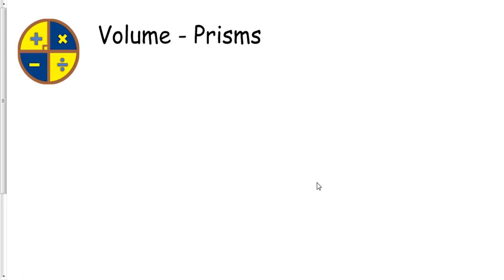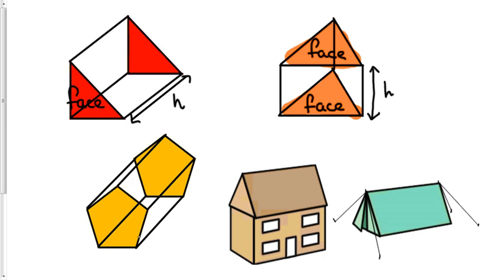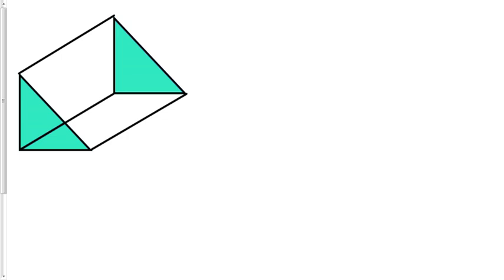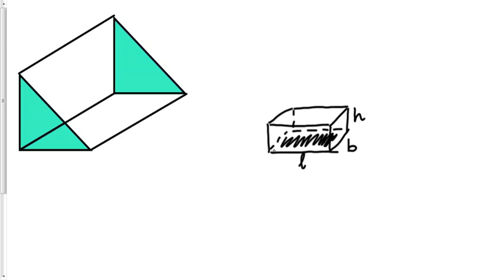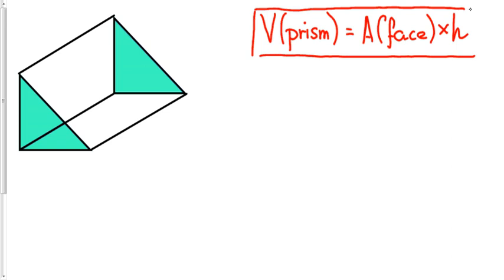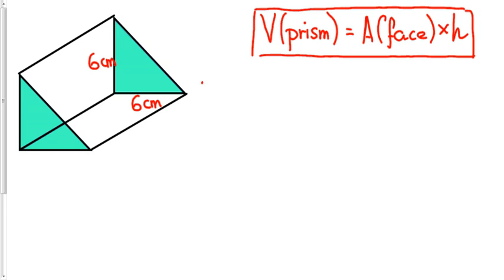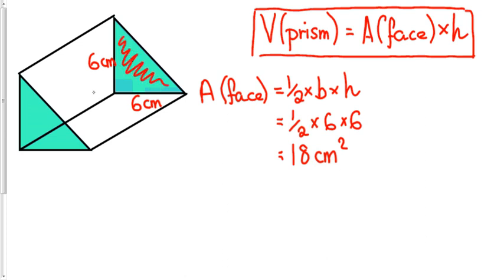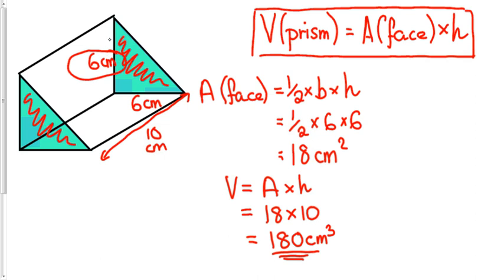Volume of Prisms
Volume of 3D Shapes video looking at Prisms